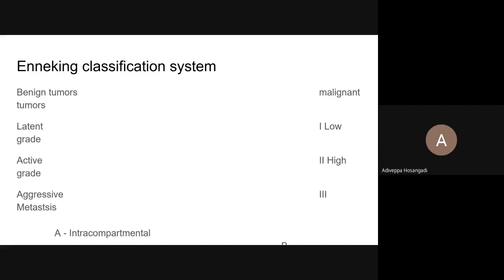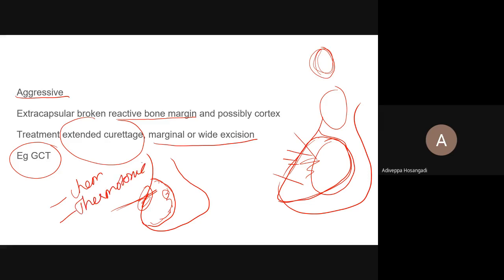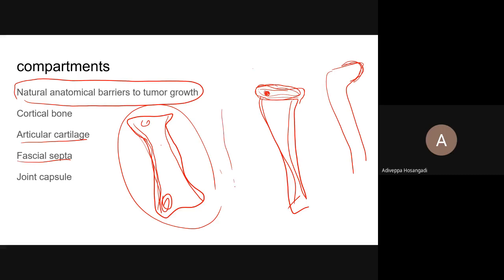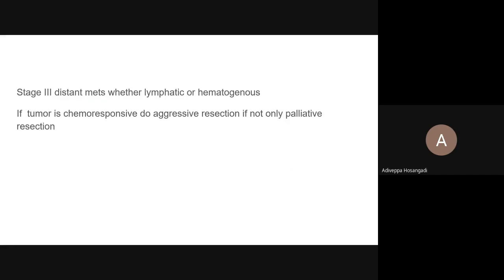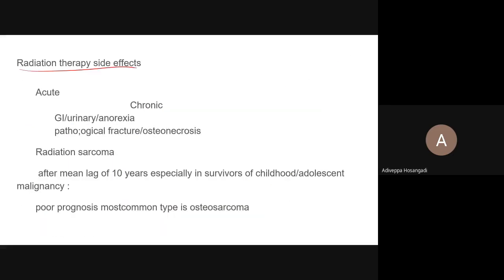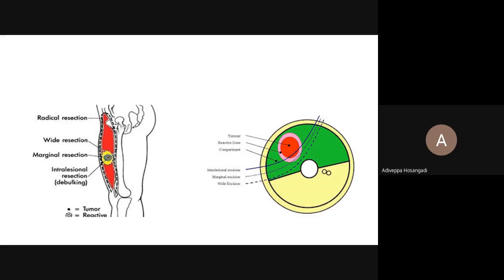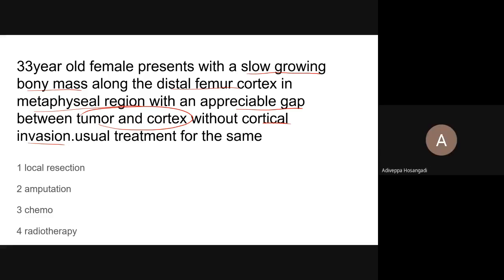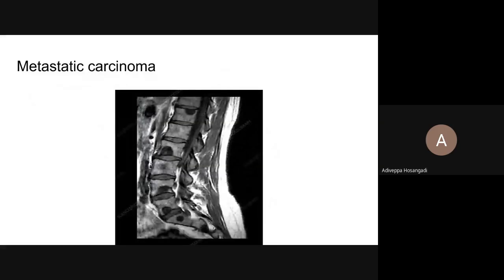Oncology-Ortho Part 2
NEET PG, FMGE, Oncology ortho